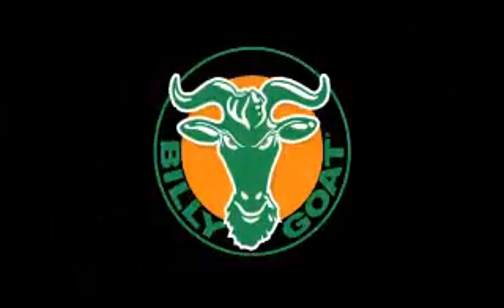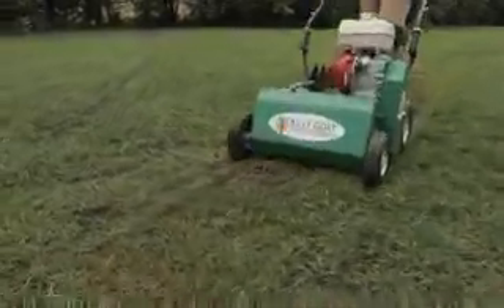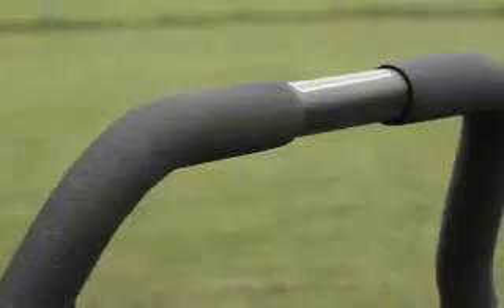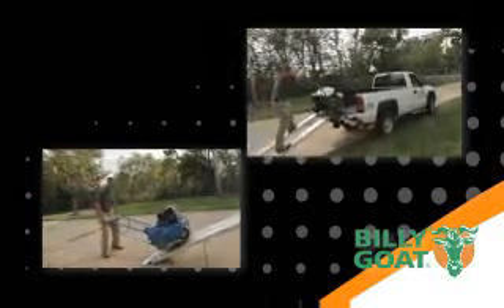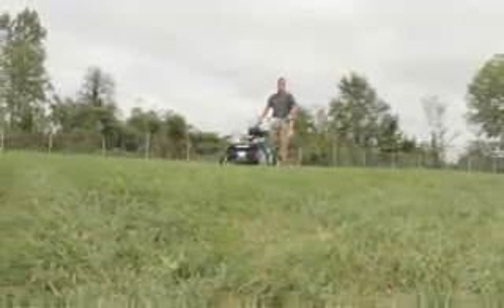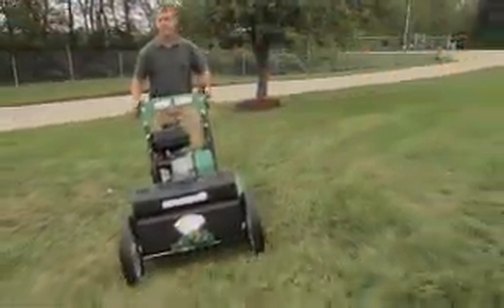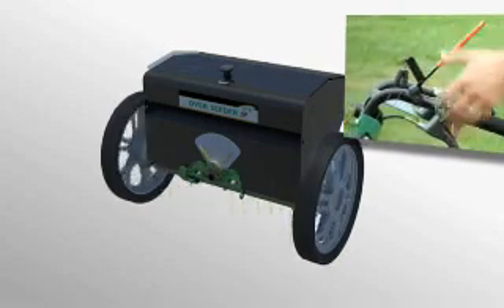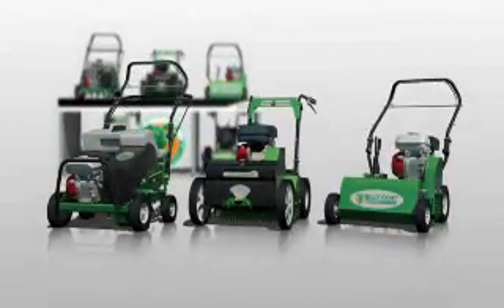Billy Goat's Renovation Equipment Line-Up 2011 - YouTube.wmv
See the Billy Goat Renovation units now at Washington Tractor.